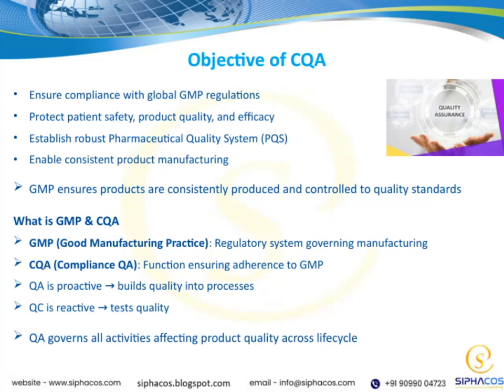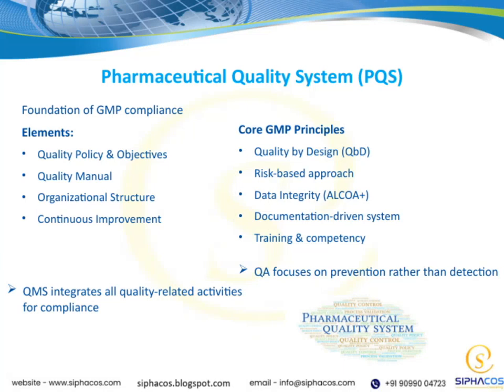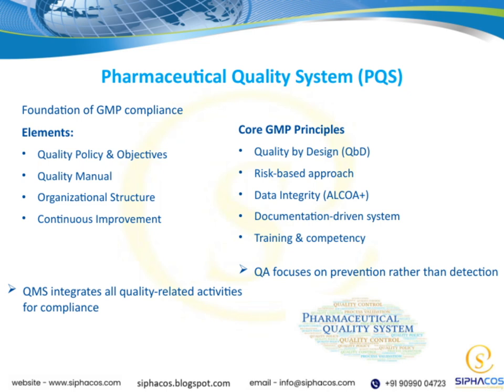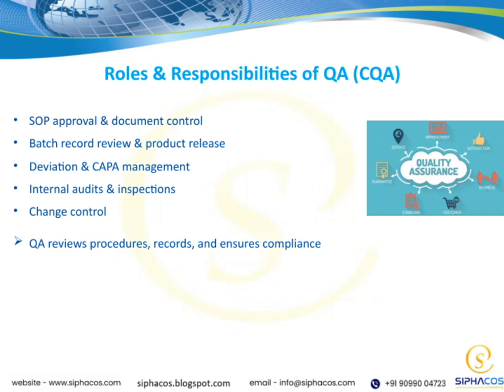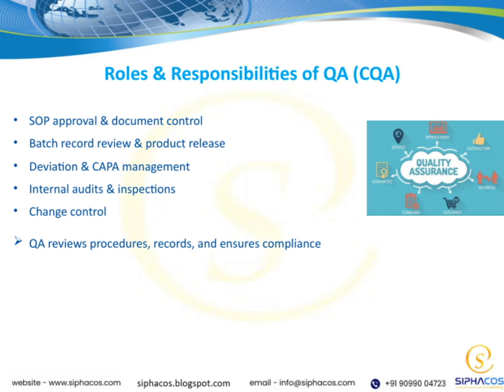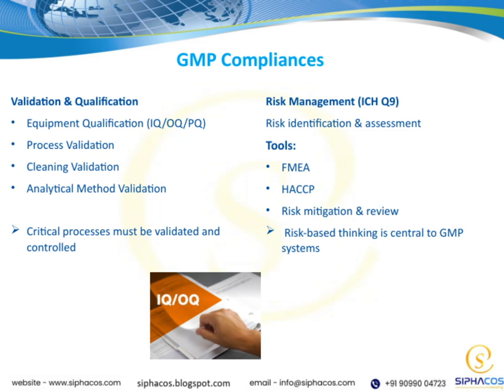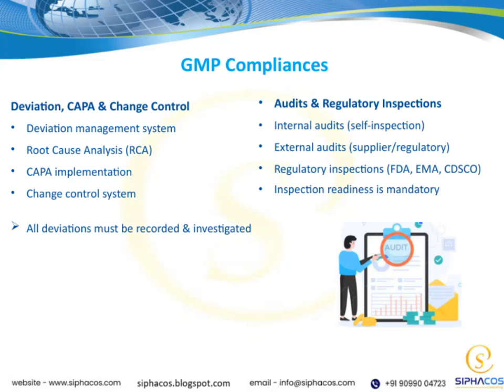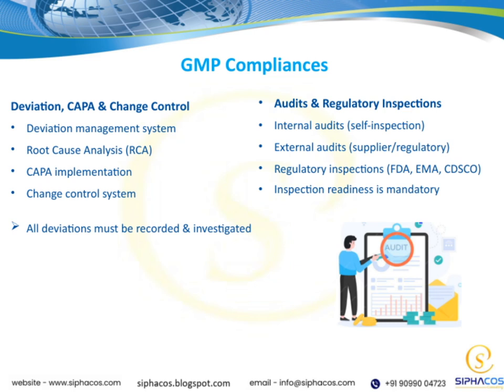#345 SIPHACOS Compliance – Quality Assurance CQA